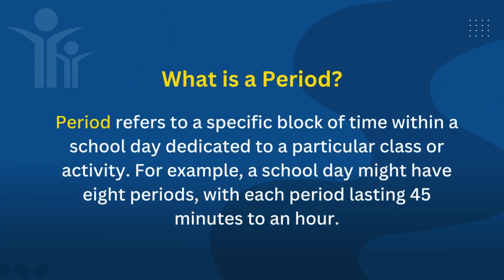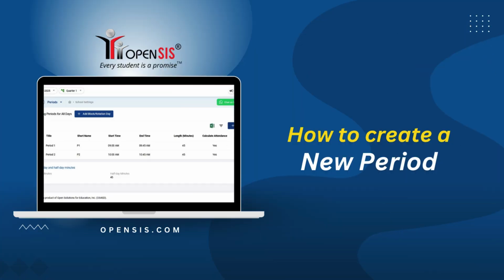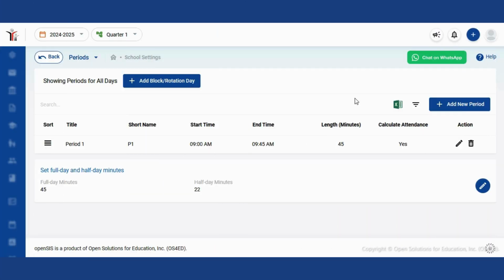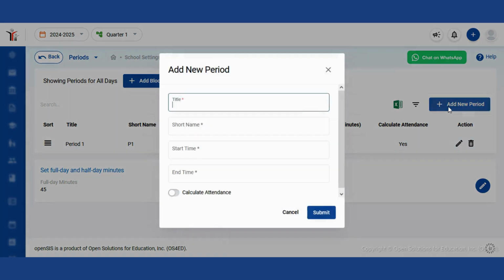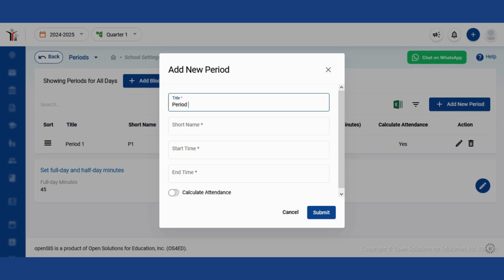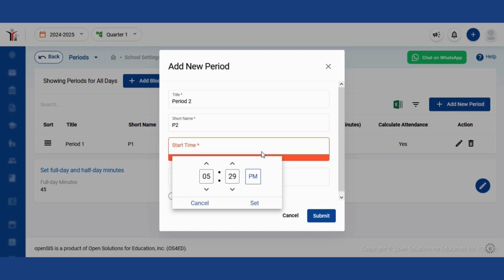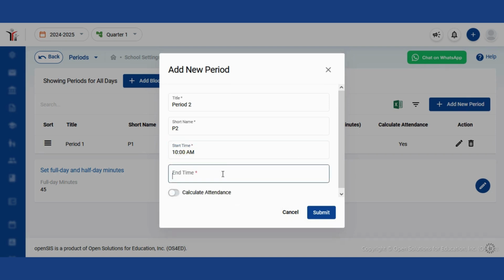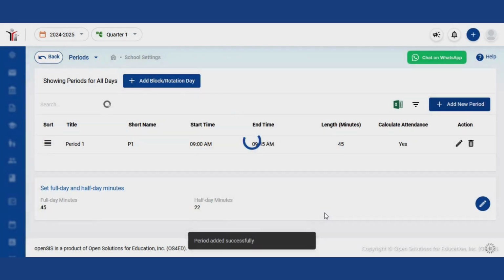How to Create a School Period in openSIS | Complete Setup Guide | Student information system SaaS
Learn how to create a school period in openSIS with this comprehensive guide! This tutorial will take you step-by-step through the process of setting up school periods, helping you organize your school's timetable effectively. Whether you're an administrator, teacher, or IT professional, this video will simplify managing periods in openSIS.If you find this video helpful, please like, subscribe, and share with others who might benefit from it!

teacher student management software
top student management software usa
university student management software
what is best student management software for small school
college administration software systems
what is college management system
online college management system
academic software system management
school college management system
college management system application
college online management software
college student management system
college management system download
school system management software
student management systems for colleges
college management system project website